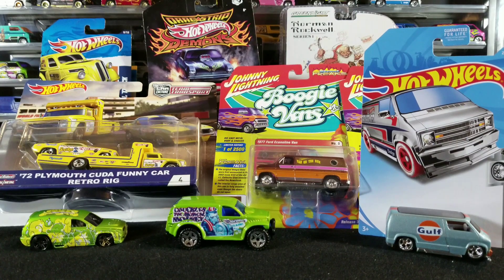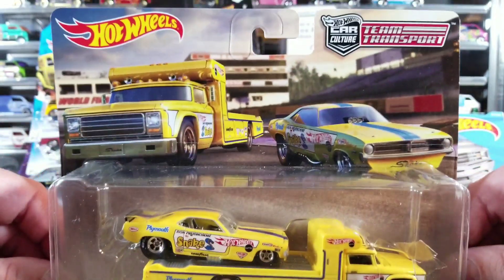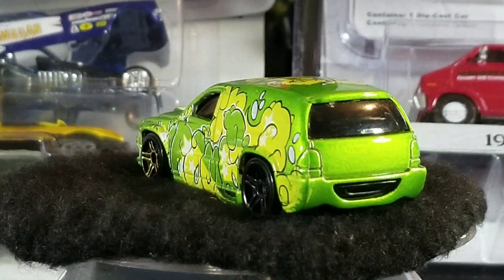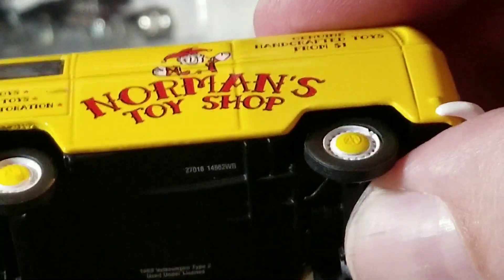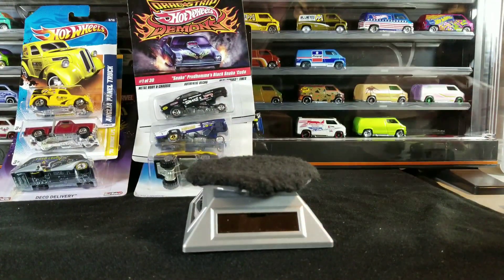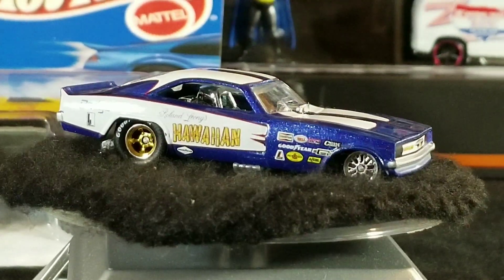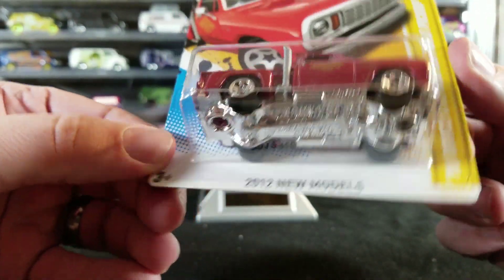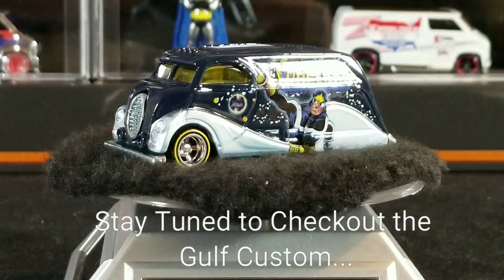Nov. 2018 Buy/Sell/Trade Meet Haul Video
Let's checkout all the great stuff I brought home from my Local Buy/Sell/Trade diecast meet this month.